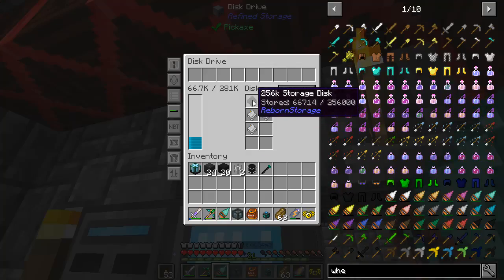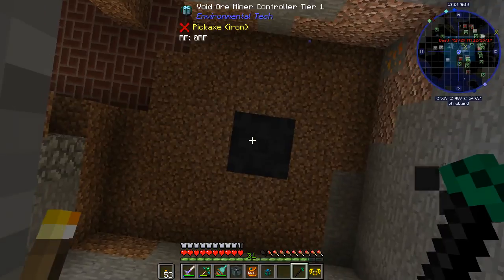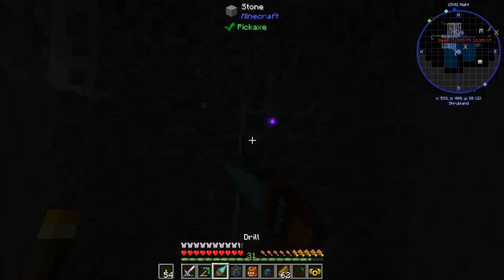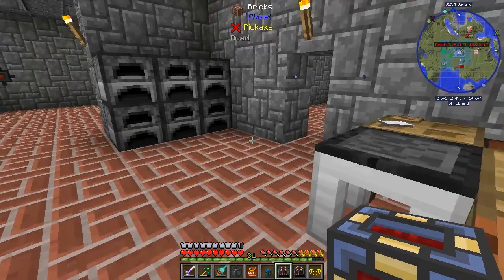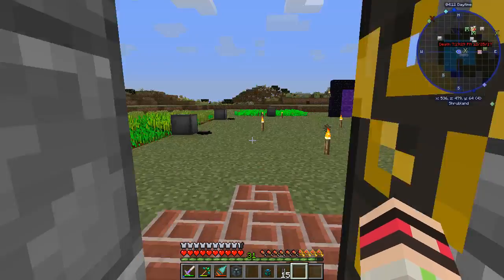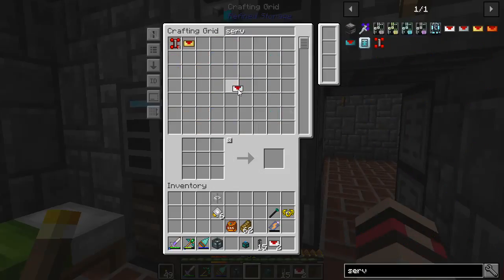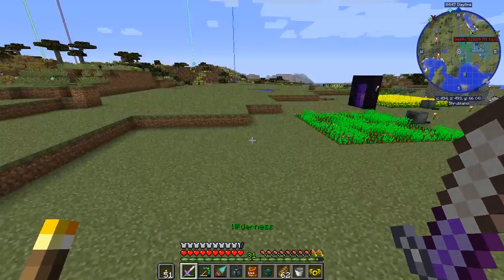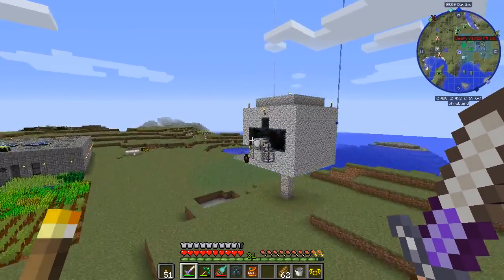NulReference Plays Minecraft Direwolf20 pack 1.12.2 EP18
My lets play series of the FTB presents Direwolf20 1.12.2 pack
(with PlusTic)